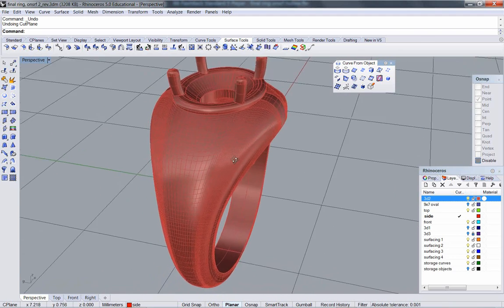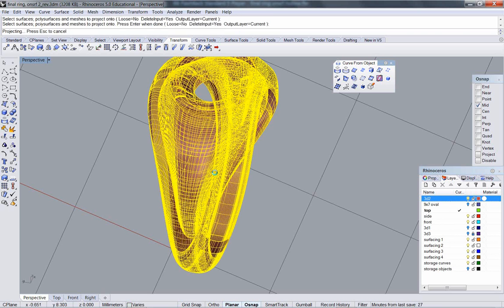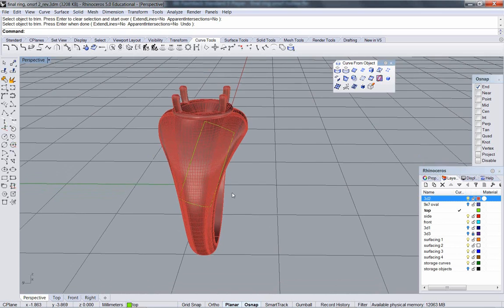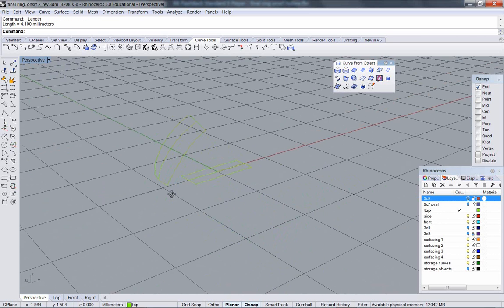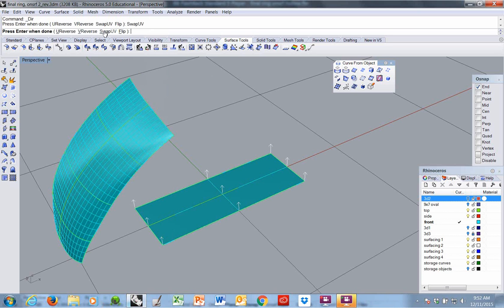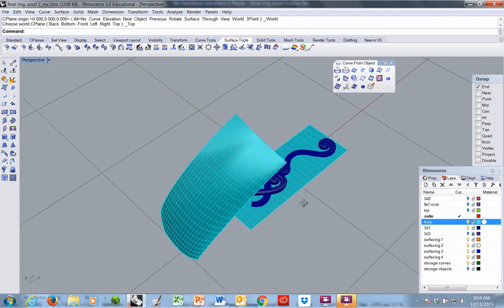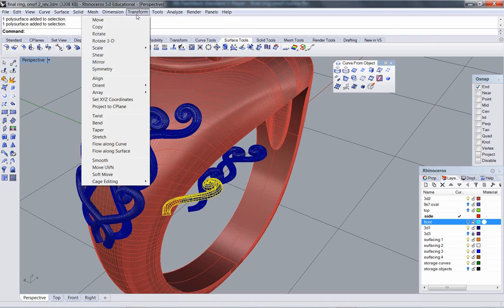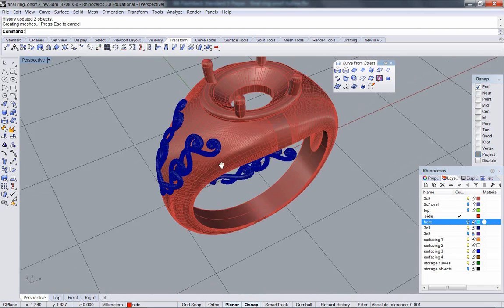final ring onsrf 2 rev